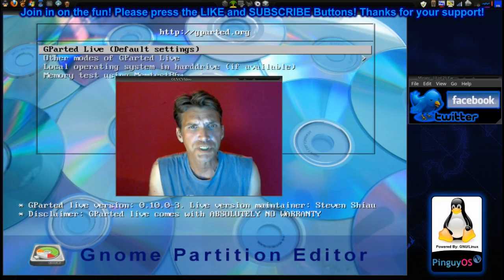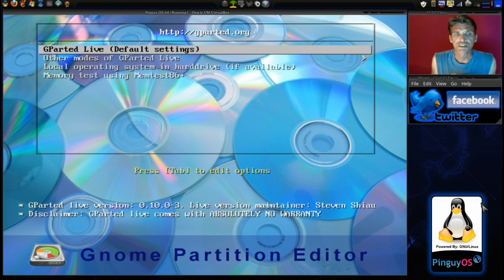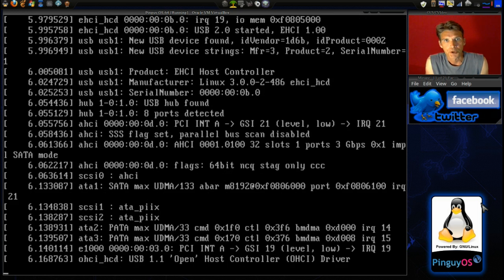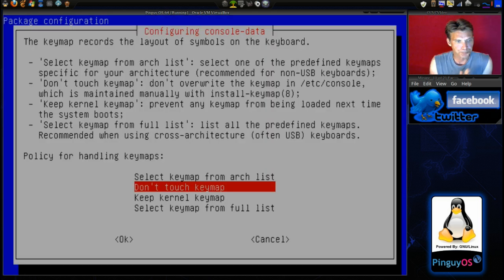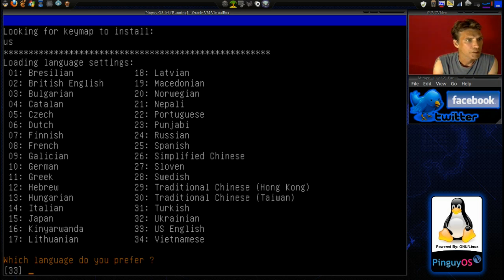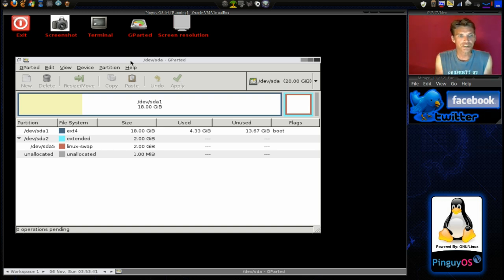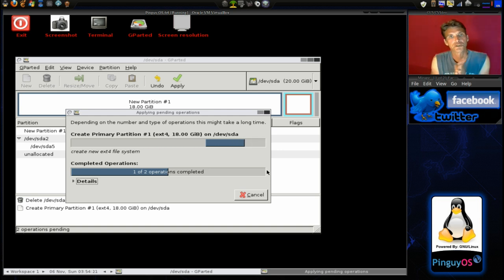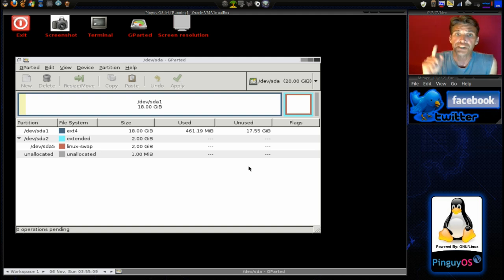NEW Gparted LIVE CD Released!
Small lightweight Live CD for managing your hard drive partitions easily and effectively.